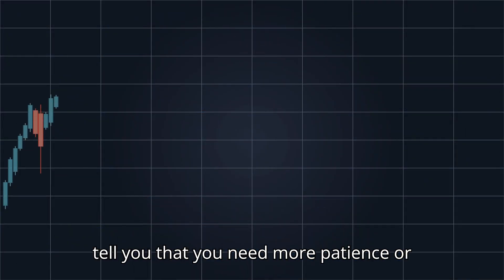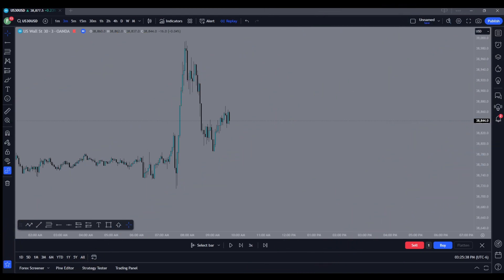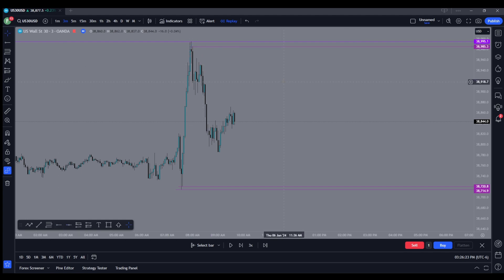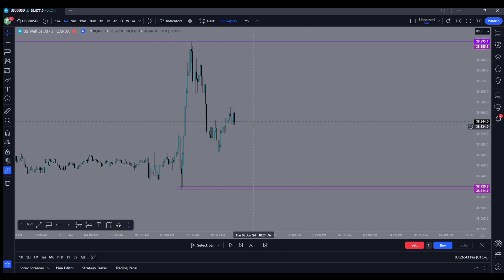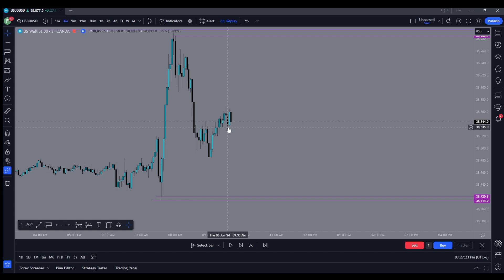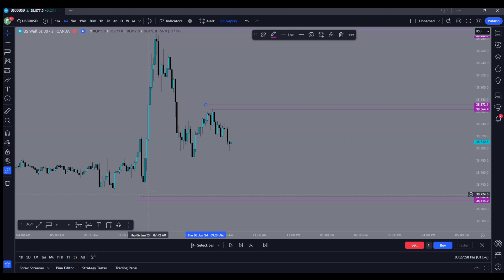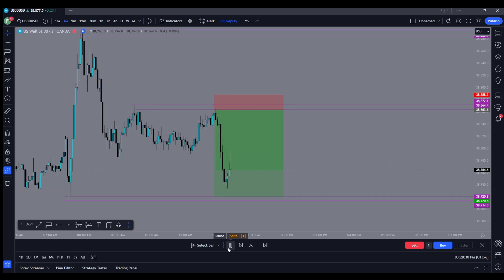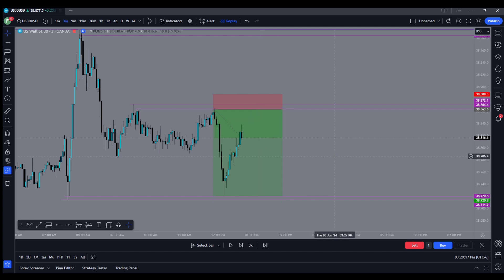Best Scalping Strategy For BEGINNERS Day Trading tips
Learn how to day trade in the Stock, Forex, and Crypto market the best way